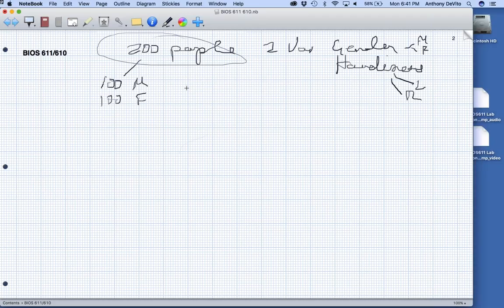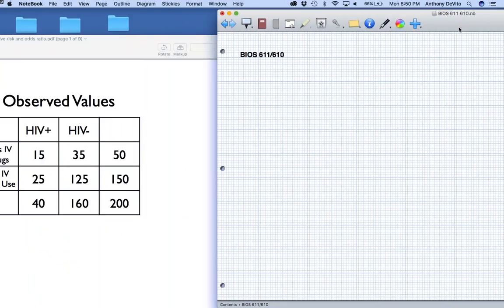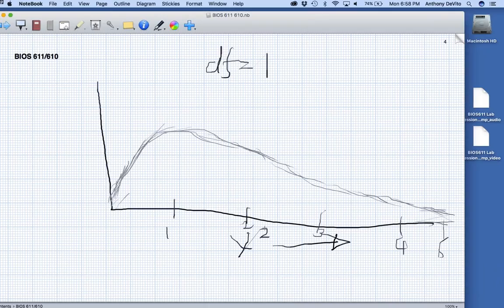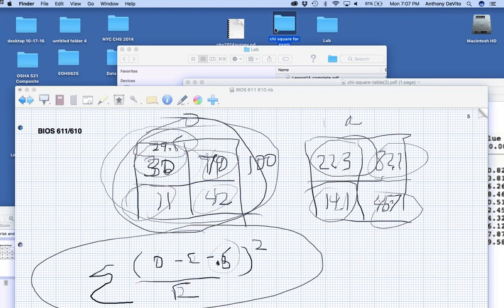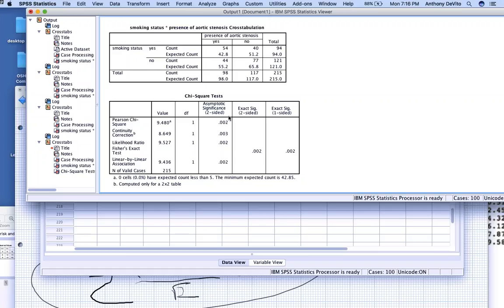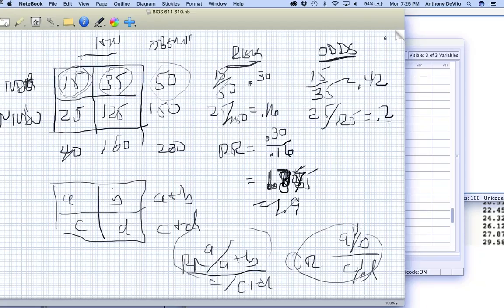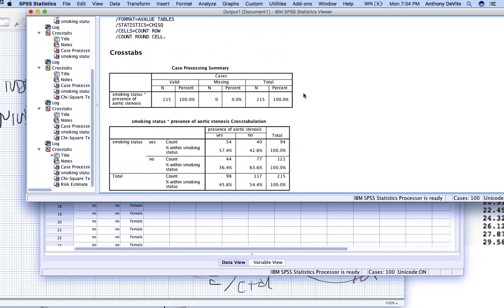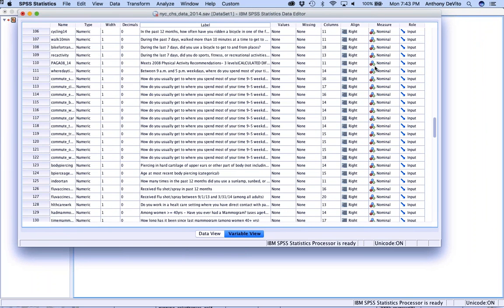Lab Session Chi Square Odds Ratio Relative Risk